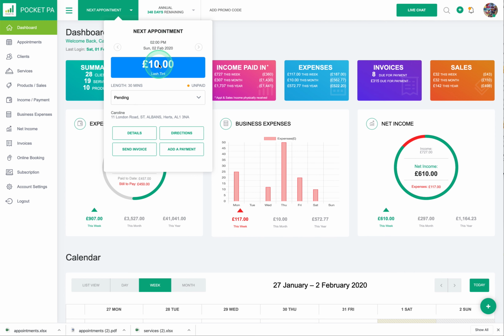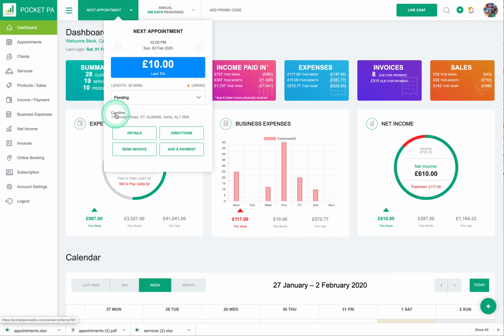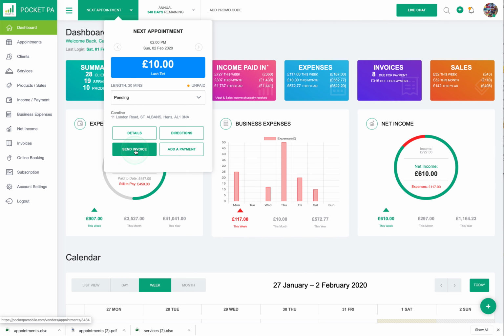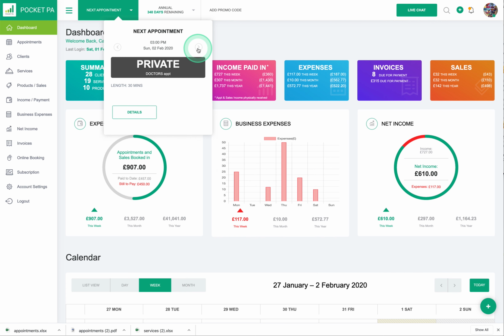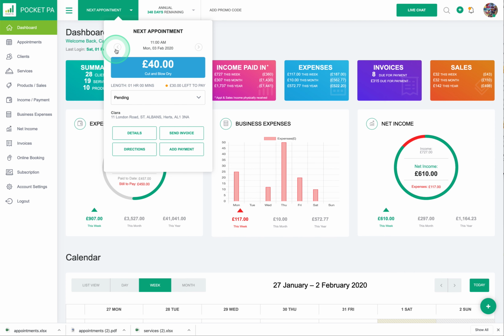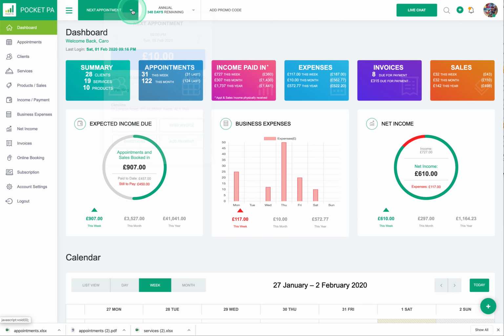POCKET PA - NEXT APPOINTMENT BUTTON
This video shows you how to use the next appointment button in your Pocket Pa app.